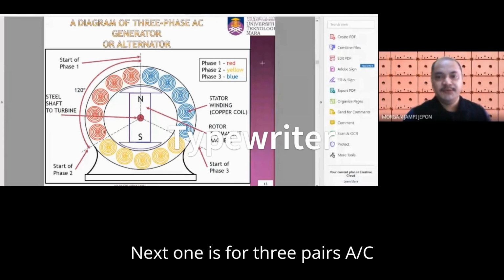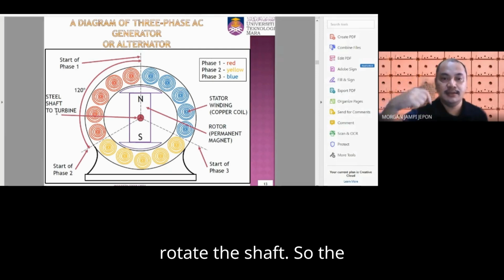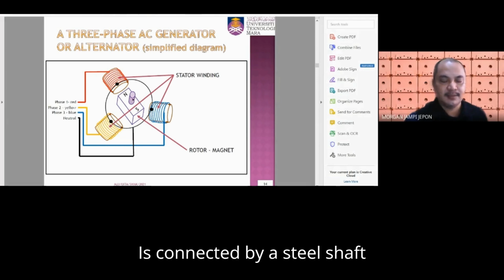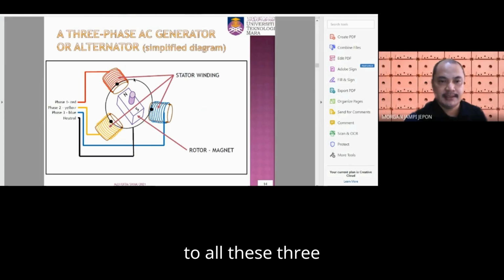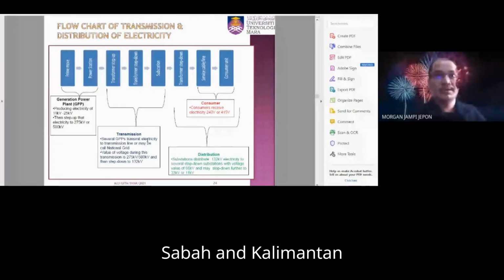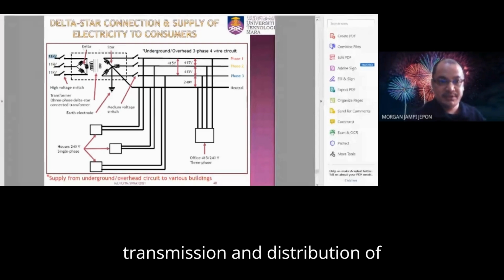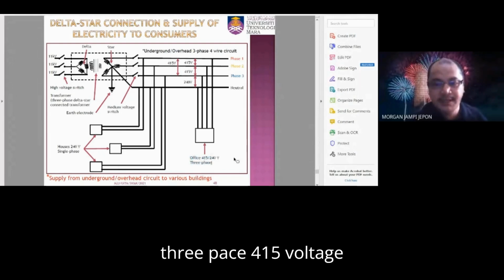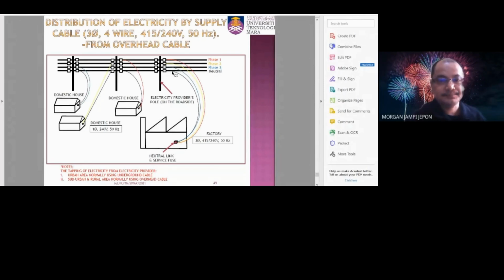Lecture on electrical